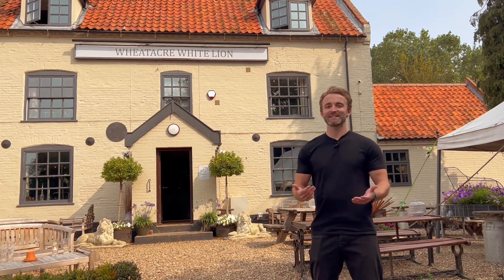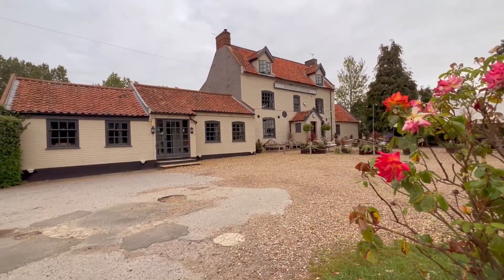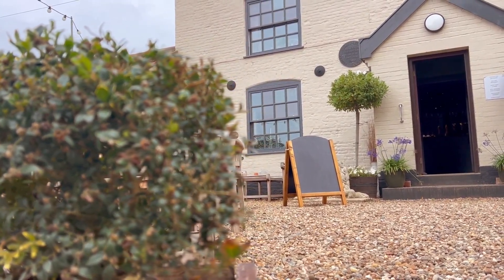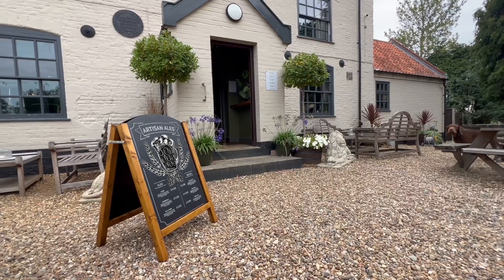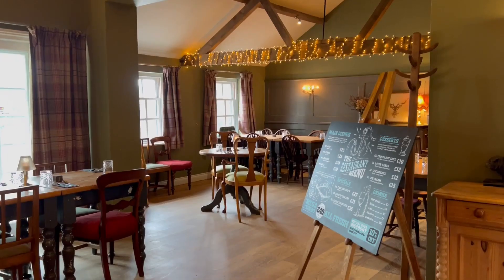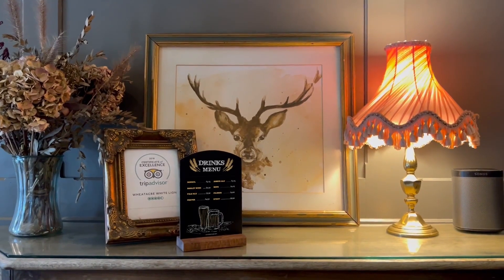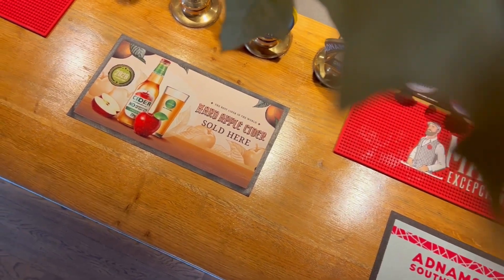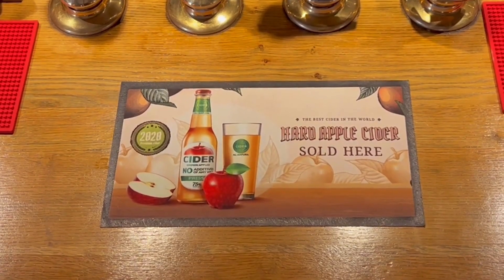Product Spotlight - Pubs & Restaurants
Join us on a trip to the beautiful Wheatacre White Lion in the south-Norfolk countryside, where we'll share just a few of the ways we help pubs and restaurants promote their menus, special offers, events, and ultimately, draw in more customers.